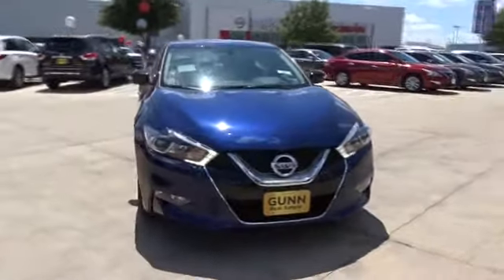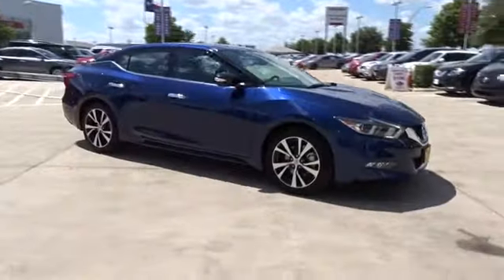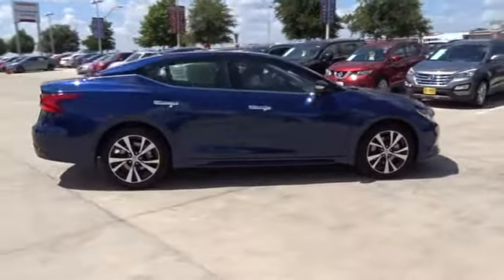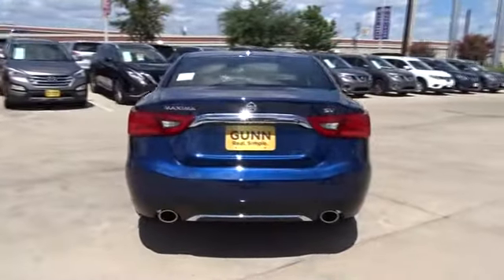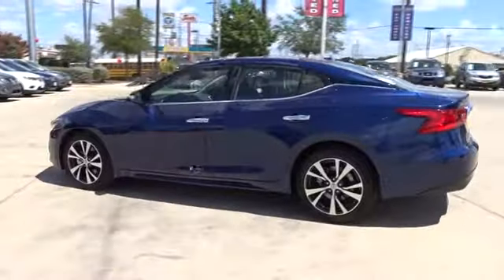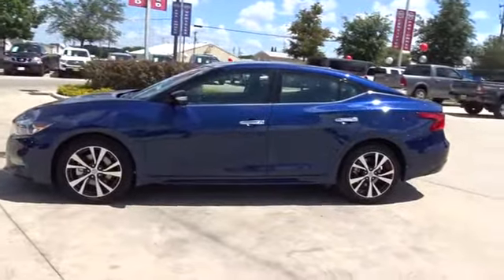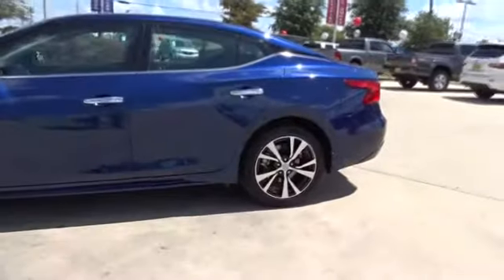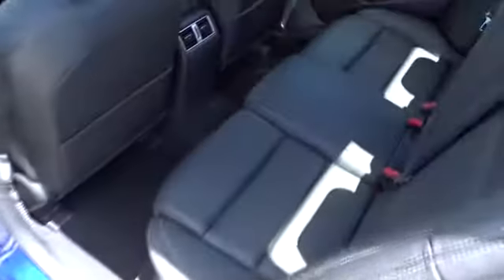2017 Nissan Maxima San Antonio, Austin, Houston, New Braunfels, Helotes, TX N71939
2017 Nissan Maxima

Gunn Nissan
12838 San Predro

2017 Nissan Maxima SV 30/21 Highway/City MPGAwards:* 2017 IIHS Top Safety Pick+ * ALG Residual Value Awards The ever-popular Nissan Maxima is lowered, sculpted, and inspired by stealth, jetfighters. One look at Maxima's floating roof appearance and the aeronautical influence is clear. A special metal-stamping technique was developed, adding the distinctive fighter-jet sweep to its body line and deeply scalloped doors. Up front, the boomerang-shaped headlights feature a captivating LED signature line that stays illuminated at all times. In back, LEDs accent the wraparound taillights, and 4DSC is embossed in the lamp housings, front and rear. Bold 18 inch Aluminum Alloy wheels are exclusively for Maxima, and Maxima SR's 19 inch aluminum-alloy wheels get a mirror-effect from a unique diamond-cut finish. Inspired by a modern fighter jet, Maxima surrounds with a luxurious, yet functional cockpit. Deep, bolstered sport seats help keep you in place, the tall, angled center stack cradles you for ultimate comfort. Ambient lighting casts a warm, understated glow across Maximas cabin. With 300hp, a performance tuned suspension, a luxurious drivers cockpit loaded with technology, striking aerodynamic styling, and a Sport Mode setting thatll get your heart racing, the Maxima is more of a sports car than a sedan. The standard 8-inch multi-touch screen and the 7 inch Advanced Drive Assist Display keep key information at a close glance. A standard Navigation System guides you to where you want to go, and with navigation Swipe to Meter, you can even send map directions from one screen to the other with just a touch. Also standard is Apple CarPlay providing convenient control of music, navigation, phone, texts and more. Maxima comes equipped with a suite of standard safety features like: Driver Attention Alert, Forward Emergency Braking, and 6 standard airbags.